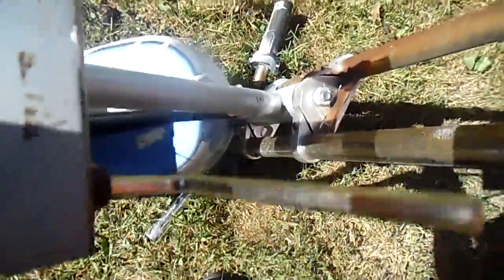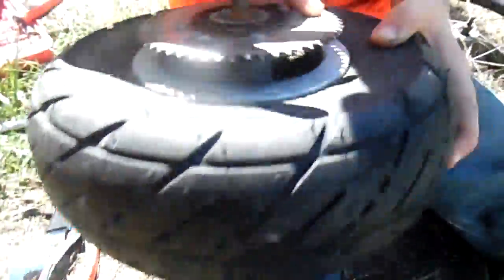the build part 4